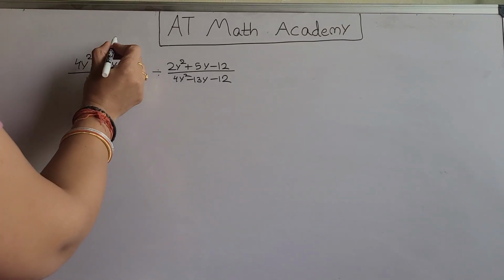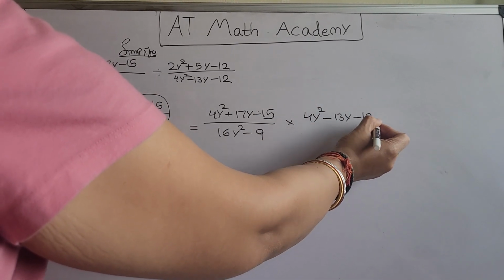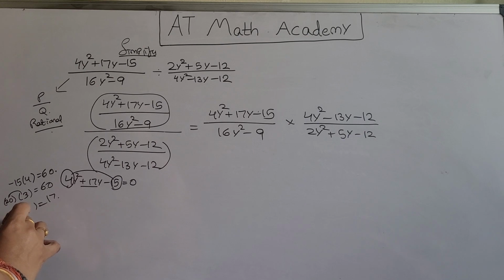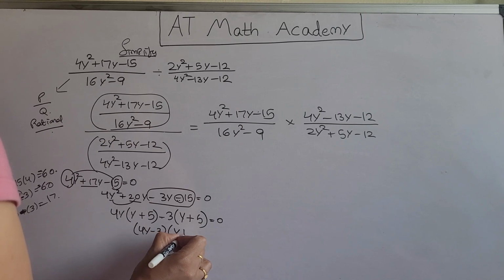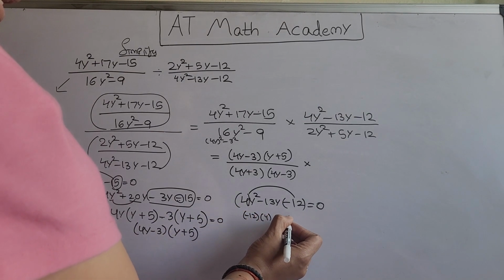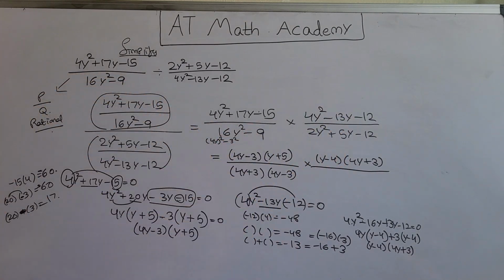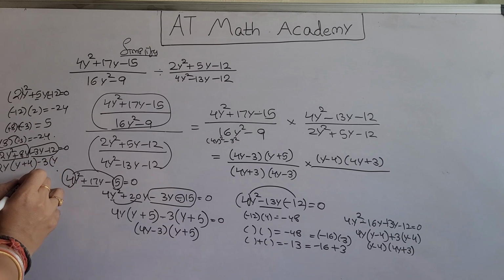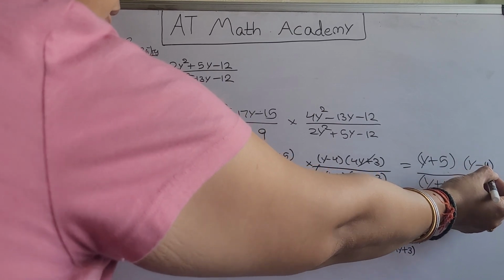Algebra2:Simplifying Rational Expressions with Quadratic Expressions